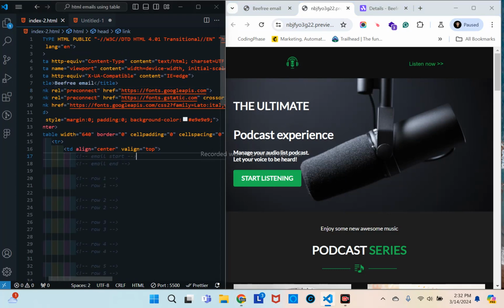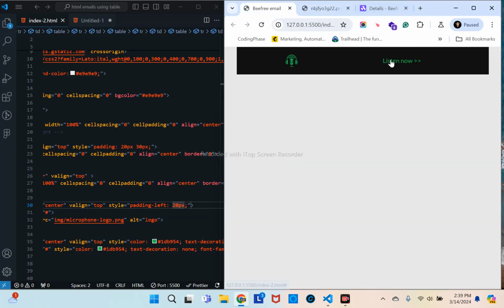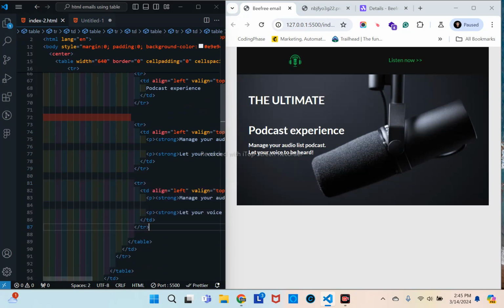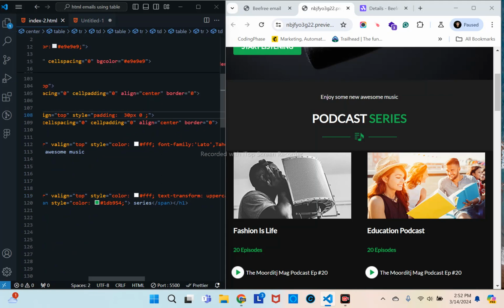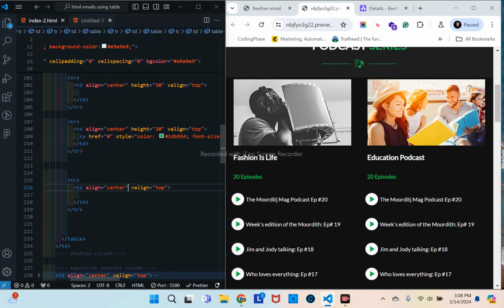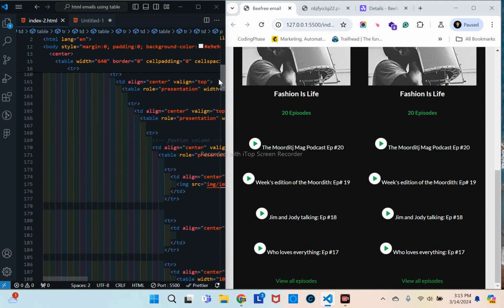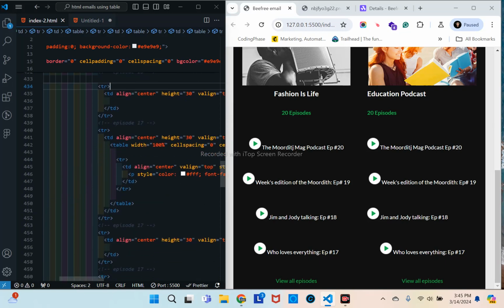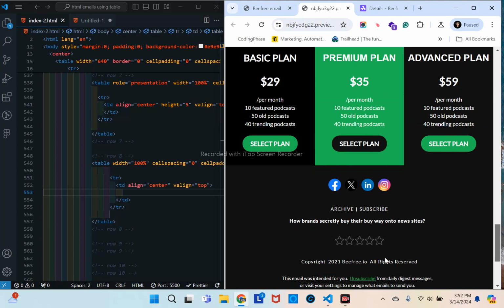Building an HTML email part 1 using HTML & CSS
In this video, I build out an HTML email template (desktop only) from scratch using HTML and Inline CSS